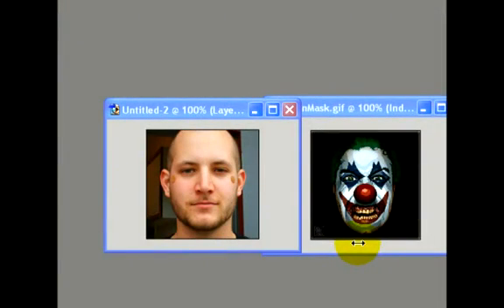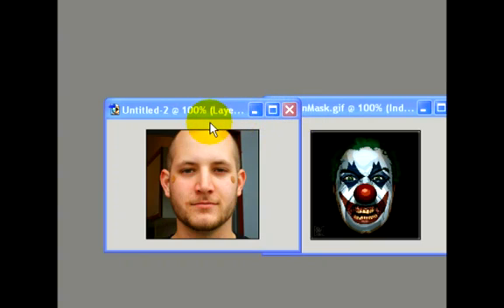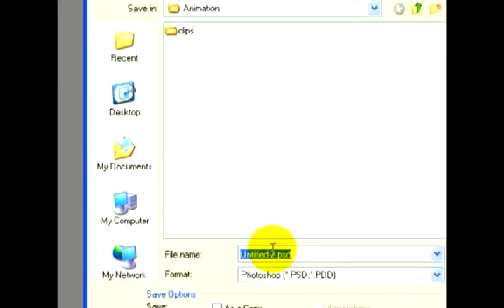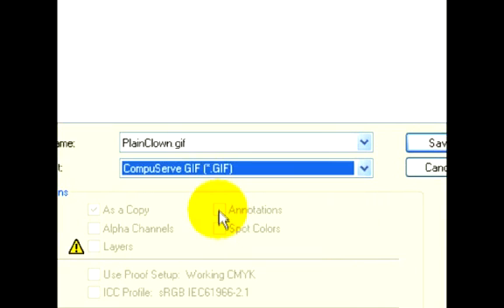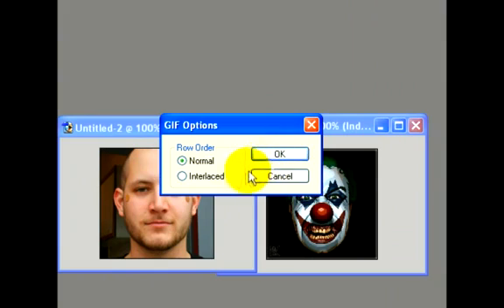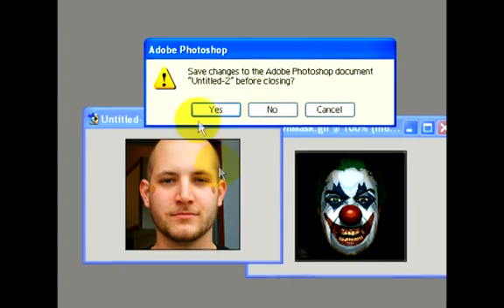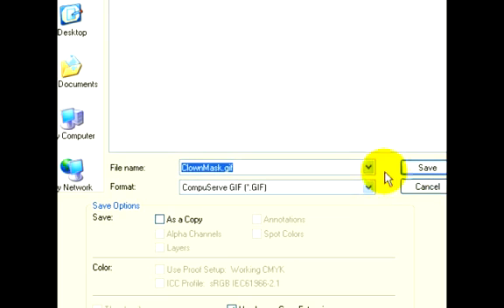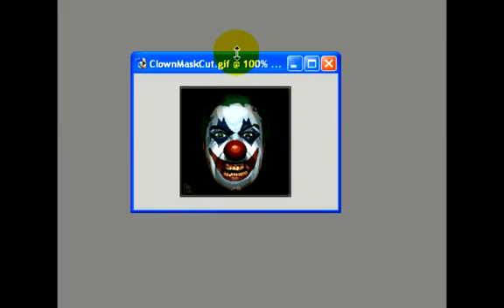Saving Images in Adobe Image Ready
Saving Images in Adobe Image Ready. Part of the series: How to Create an Animation In Adobe Image Ready. How to save images with Adobe Image Ready; learn more about photo and image editing software in this free instructional video.